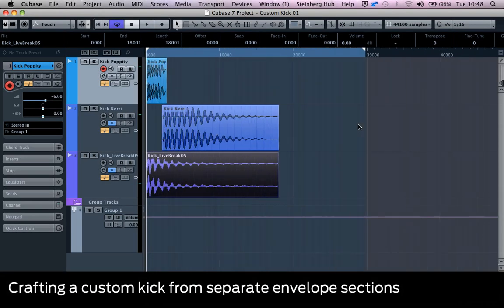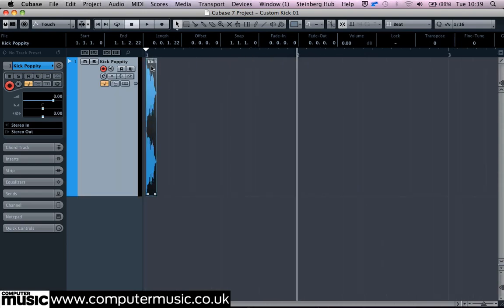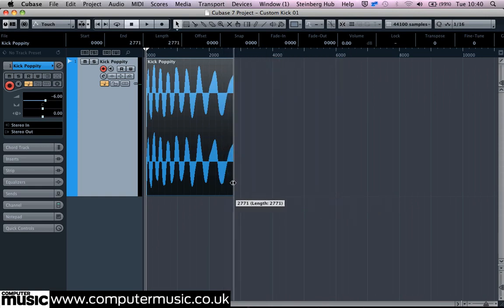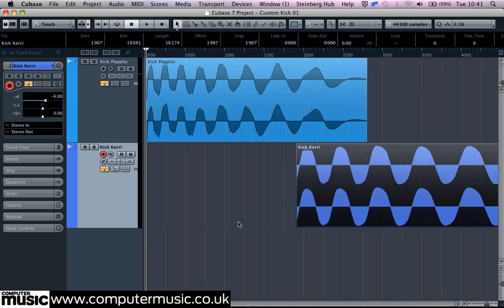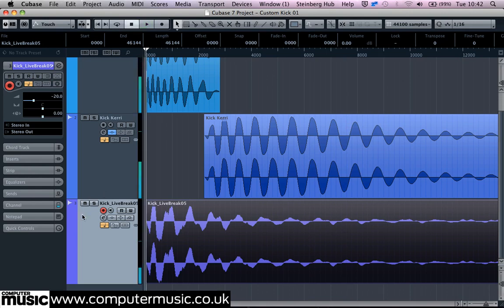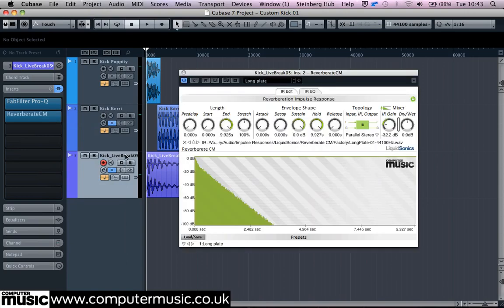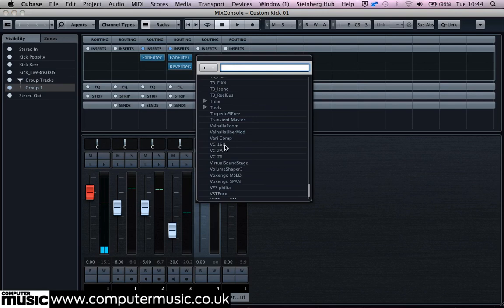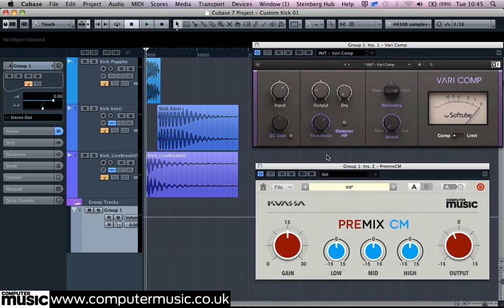Crafting a custom kick from separate envelope sections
From THE ART OF LAYERING, our massive guide to stacking sounds and layers for pro-sounding tracks and mixes!